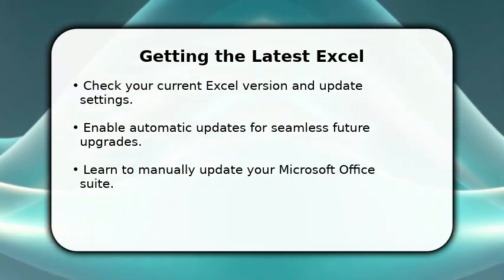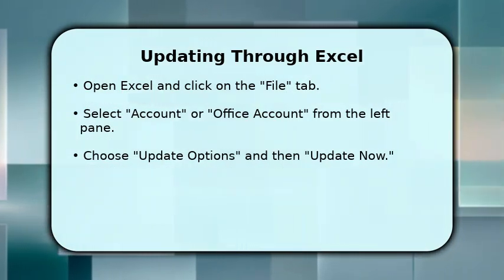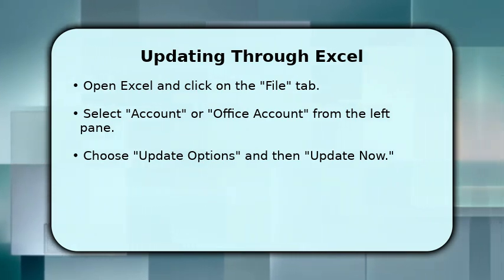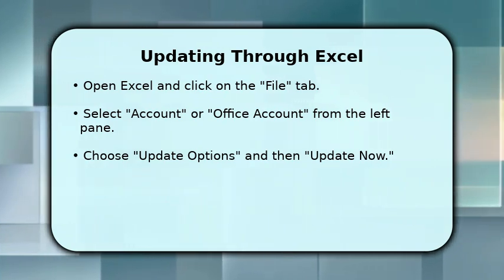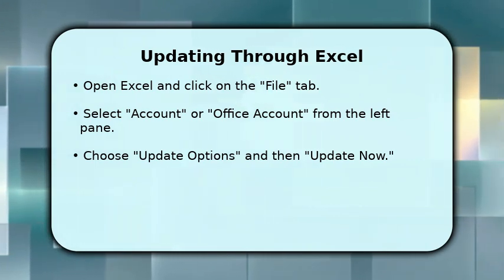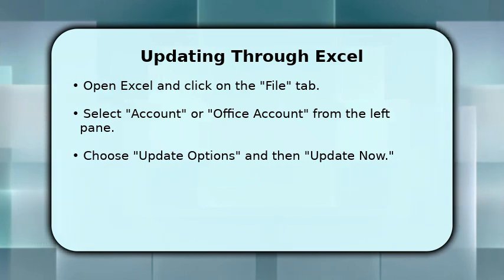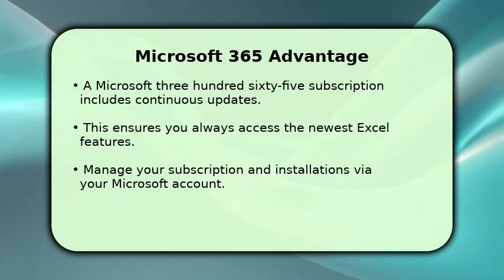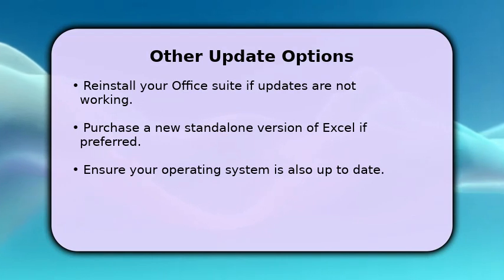How To Get Excel New Version - Step By Step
▸ (s) Are you looking to upgrade to the latest version of Microsoft Excel? In this video, we will guide you through a step-by-step process on how to get the new version of Excel. From checking your current version to downloading and installing the latest update, we cover it all. Whether you're a student, professional, or just starting out with spreadsheets, this video is perfect for anyone looking to stay up-to-date with the latest features and functionality.

excel new version download, how to get excel update, microsoft excel upgrade process, latest excel version free download, step by step excel installation, excel version check online, download latest excel version, excel update for windows, get the latest excel version, upgrade to new excel version